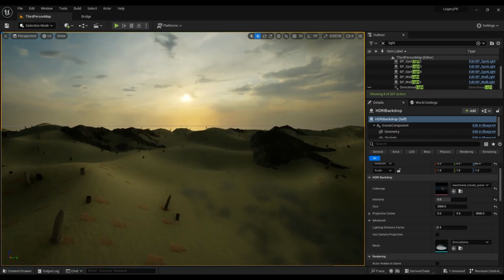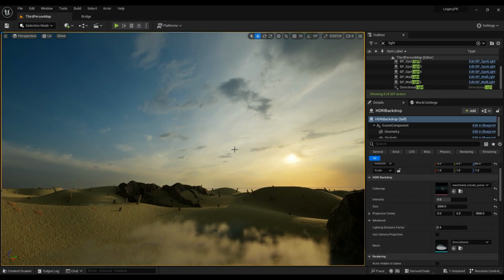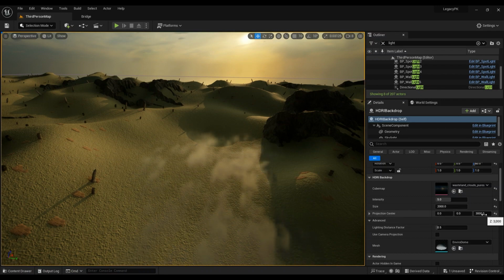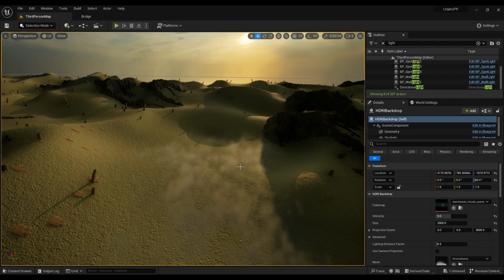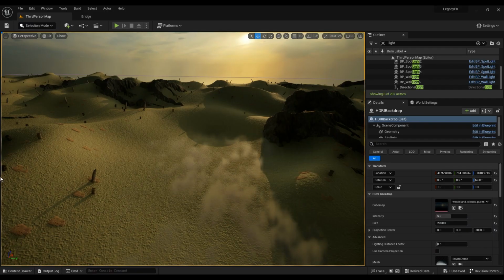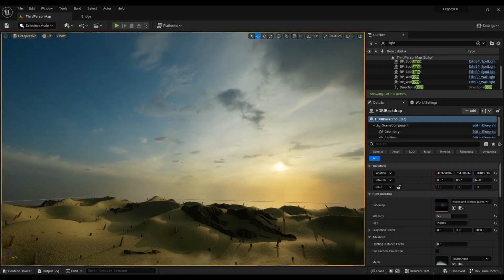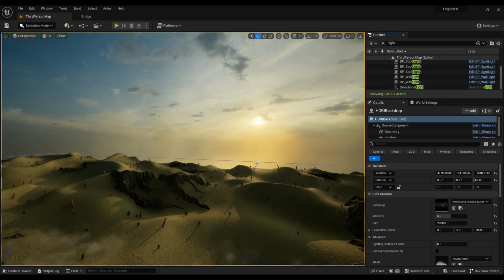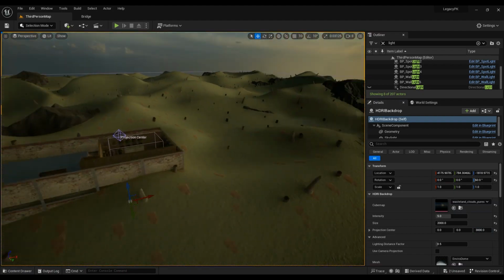Creating beautiful skies in Unreal engine 5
HDRI Backdrop is an Unreal engine plugin that contains a blueprint with a geometry and HDRI Cubemap material that we can use easily to create beautiful skies instead of spending hours creating our own Sky Cube map.
Content :
00:00 - Intro
00:22 - Enabling the plugin
00:33 - Adding HDRI to the scene
00:42 - Setting up the settings
01:09 - Download the HDRI Texture
01:55 - Brightness change
02:30 - Power of lumen
03:15 - Results